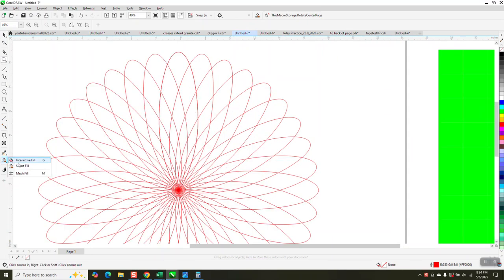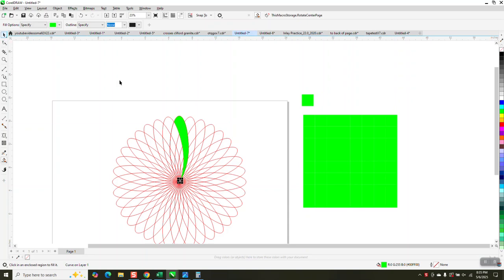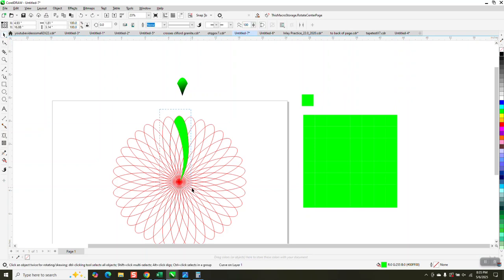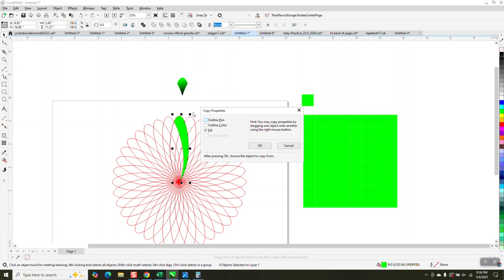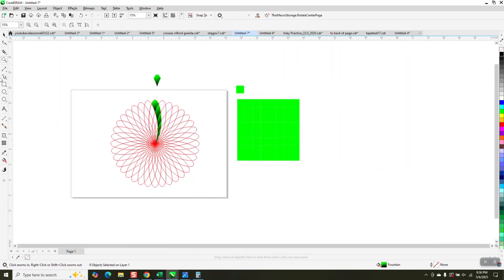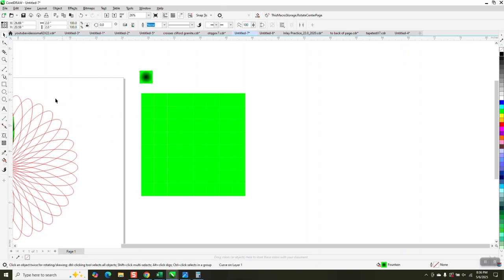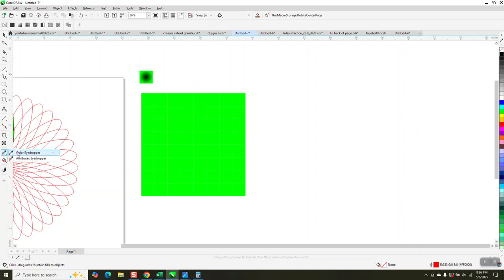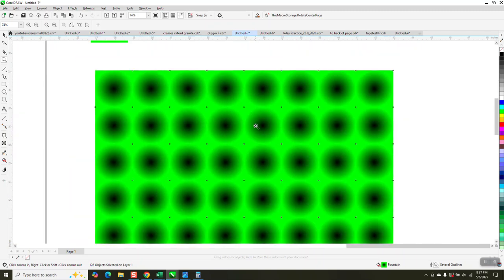Corel Draw Tips & Tricks Copy Properties from